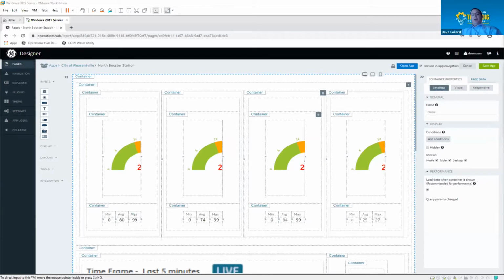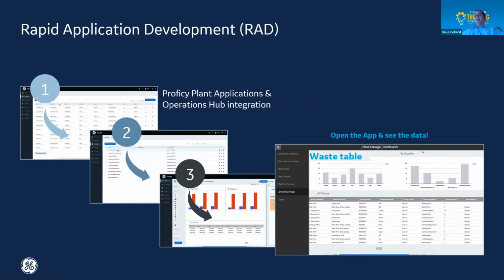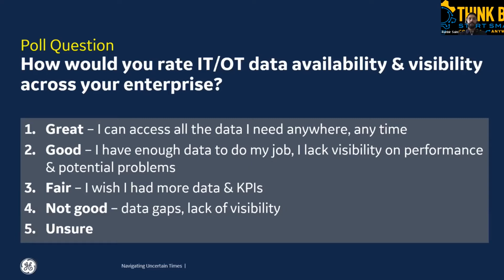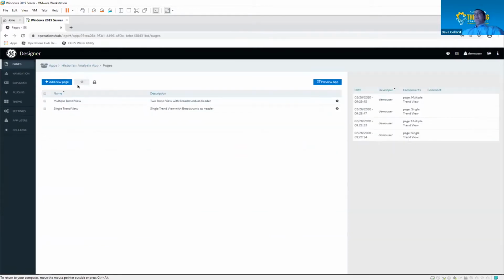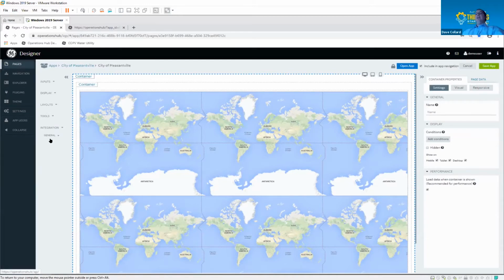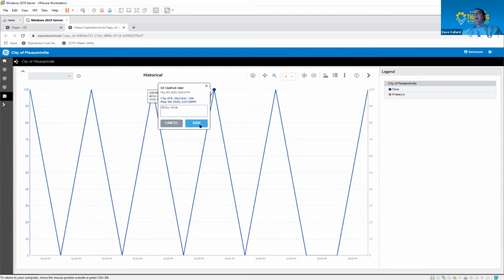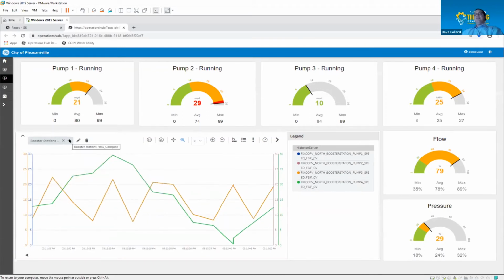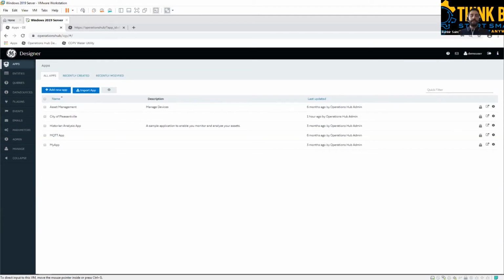ThinkBIG 2020 - GE Digital Operations Hub In-Depth Review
Welcome to AutomaTech's ThinkBIG, Start Small Virtual Conference. This year's conference was focused on helping Manufacturing & Industrial companies understand and apply the latest technologies in Cyber Security & Industrial Data Analytics and how to secure your critical systems and better utilize and analyze your Industrial Data. You can find all of the sessions from our conference on our YouTube channel.

This session provides an in-depth review of Operations Hub from GE Digital, a centralized environment to aggregate, visualize, and analyze data in context across plant systems – an Intelligent User Interface to rapidly build and deploy industrial applications.  Operations Hub enables connectivity to common data sources to transform plant data into contextualized information across your industrial operations.